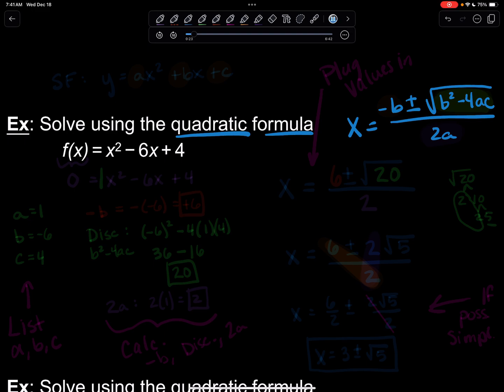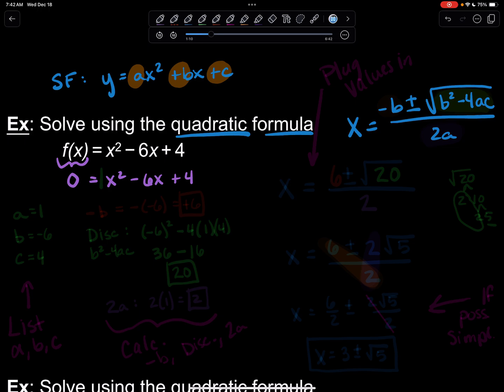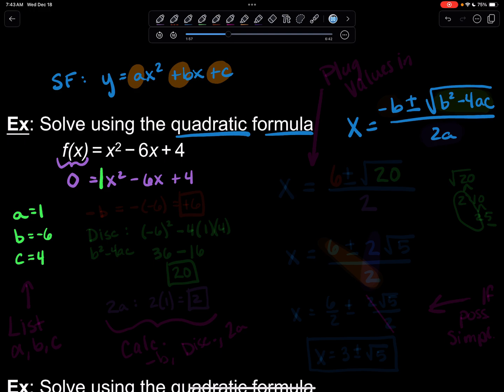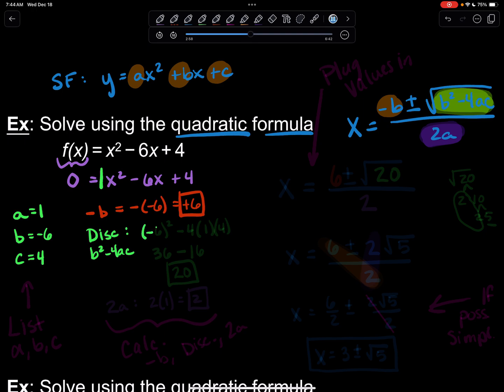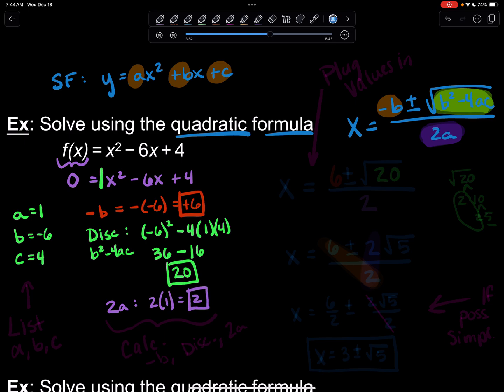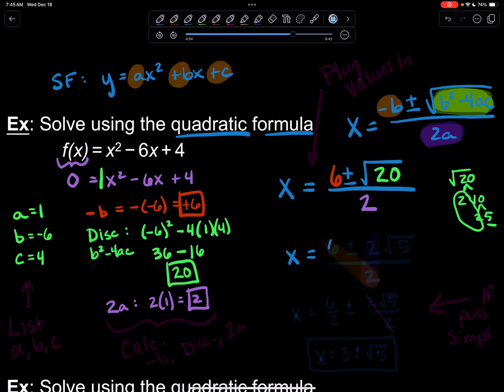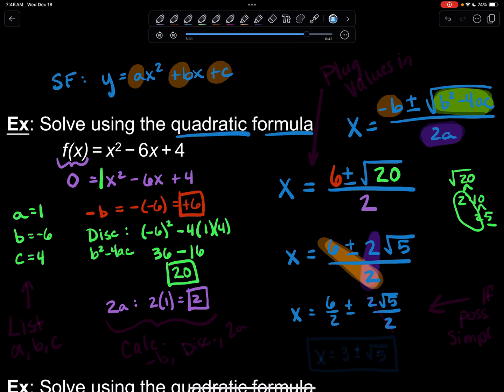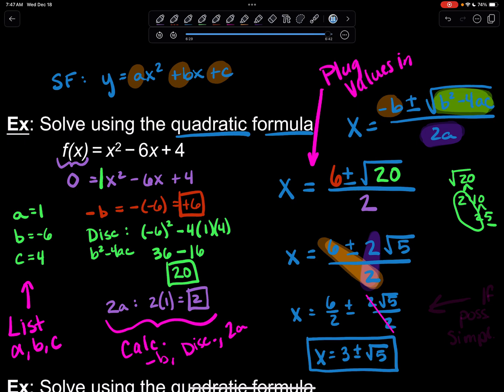Quadratic Formula Example Problem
Reviewing the quadratic formula with an example